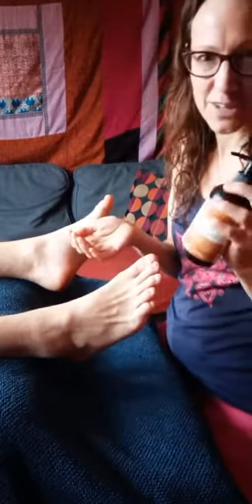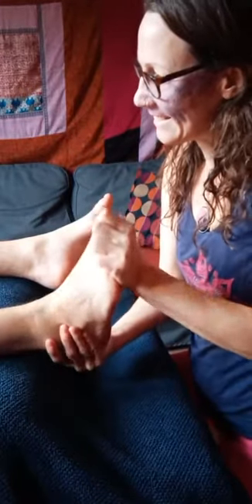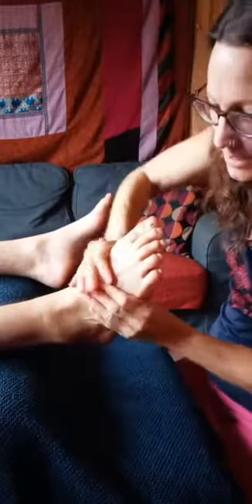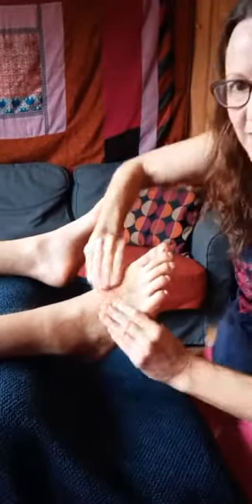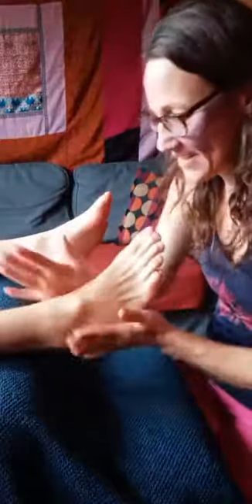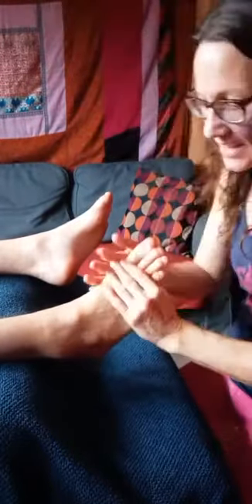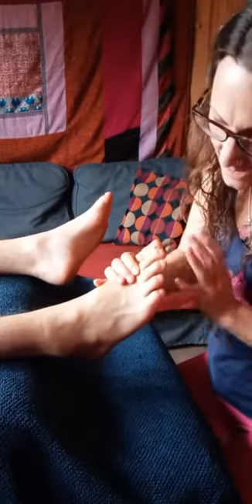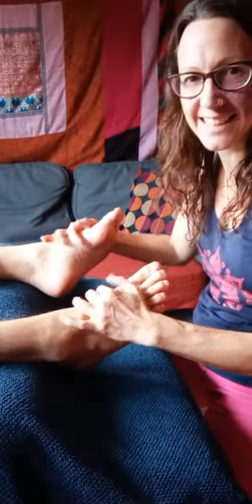Foot Relaxation Techniques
Here are some lovely foot massage techniques that I hope you will enjoy practising on your friend and family!!

We learn these in detail at the beginning of my Foot Reflexology Training before we learn how to apply pressure techniques to the reflex points. The client gets chance to relax and feel at ease before out deeper work begins.

I have a couple of spaces on my next foot reflexology training in Bristol.

This is the practical training that I deliver on behalf of the Guild of Holistic Therapists and once you have completed this as well as your online theory you can get insurance and be registered with them to offer this treatment in a professional capacity.

Covid measures will be in place during our trainings. Hope you can join me!! Do message me if you want more info.

Let me know how you get on with your massages!! There are some very lucky feet waiting for you our there!